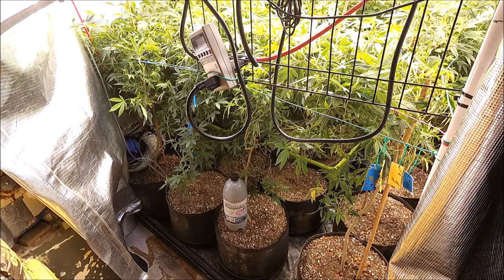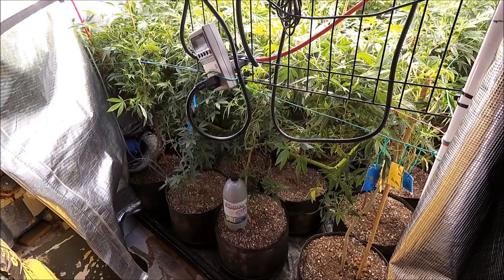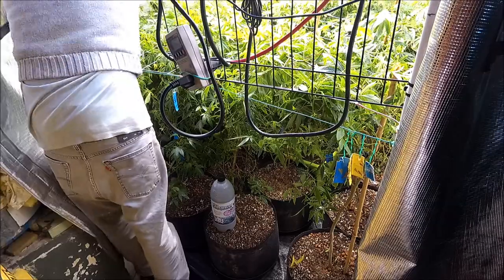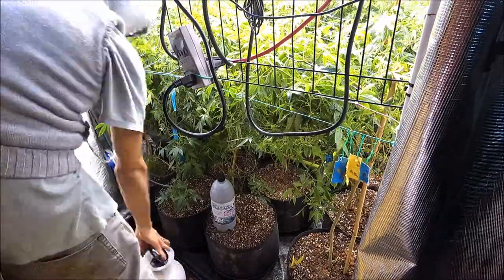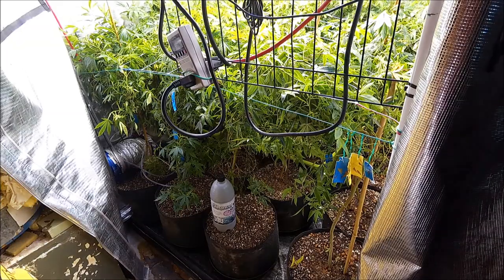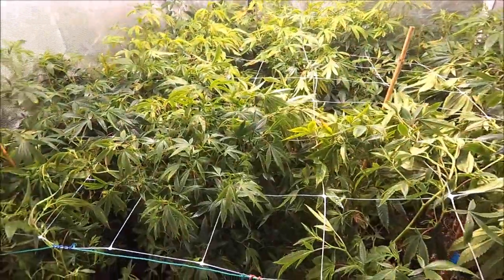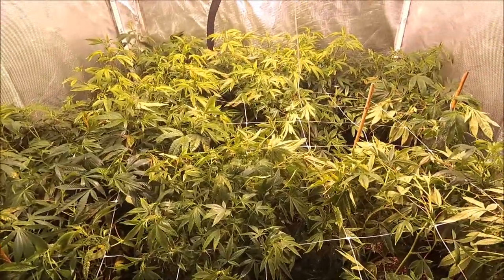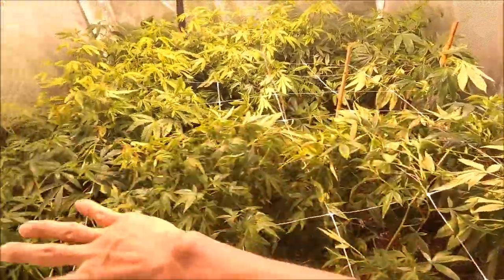POWERSi CONTROL ECO-INSECTICIDE IPM FOLIAGE SPRAY 5X5X8 GORILLA BLOOM TENT SOUR D. & INTAKE FAN OUT?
Description
POWER SI Control is a broad spectrum ECO-INSECTICIDE

This completely new sucking pest product only contains natural extracts.  It can be used as a foliar spray or as a soil drench. It is effective on spider mites, thrips, whiteflies, aphids and fungus gnats.

What makes POWER SI Control Different from other products?
VERY LOW CONCENTRATION RATE.

The concentration rates for most IPM products start at around 30ml per gallon and go all the way up to 240ml per gallon. When developing POWER SI Control, we focused a lot on getting the dilution rates much lower. POWER SI Control is just 5ml per gallon for prevention and 10ml per gallon for curative spraying. As a result, POWER SI Control will not draw the moisture out of your plants like a lot of products currently on the market. POWER SI Control is safe to apply daily and will not interfere with plant development. It can be used as often as required throughout growth.
COMPETITIVE PRICING: EXTREMELY LOW COST PER MIXED GALLON.

Products in this category range from $3-6 per usable gallon of spray.  POWER SI Control, at full retail, will cost $1.50 and is just as effective if not more effective than other products in its class.
NO SURFACTANT REQUIRED AND FULLY COMPATIBLE WITH SULPHUR PRODUCTS.

We are always working to make sure our products can be versatile and unique.  We have surfactants built into the bottle as well as castor bean oil.  Castor oil has been shown to help alleviate plant stress and promote growth.

POWER SI Control is a broad spectrum ECO-INSECTICIDE with a VERY LOW CONCENTRATION RATE. This completely new sucking pest product only contains natural extracts.

:) The video and description may contain affiliate links, which means that if you click on one of my links and purchase one of the products from a company, I receive a small commission.

🌪 AC Infinity products Save 15% with code: FREEDOMGARDENS8

South Central Vegan's Positive Vibes

Due to my content being primarily cannabis/grow, I am unable to monetize my channel like other content creators on YT.

 🧨 Currently using:
Soil/Medium/Substrate:
NFTG #4
NFTG #8
Big Rootz
Mother's Earths Groundswell
Malibu's Compost
Lava Rocks
Earth Juice Bio Char
Boogie Brew Compost Tea
Botanicare Nutrients
HM Digital ph pen / ppm pen
 controller
Canna Coco
Perlite
Earth worm castings
Compost tea
5 Gallons Fabric pots
Earth Box Black Plastic Mulch Cover
Bamboo Sticks for Support
Garden Net wire Trellis
Twist ties
Spectrum Kind LED Full Spectrum Lighting
 Kill-a-Watt Meter
Ac Infinity